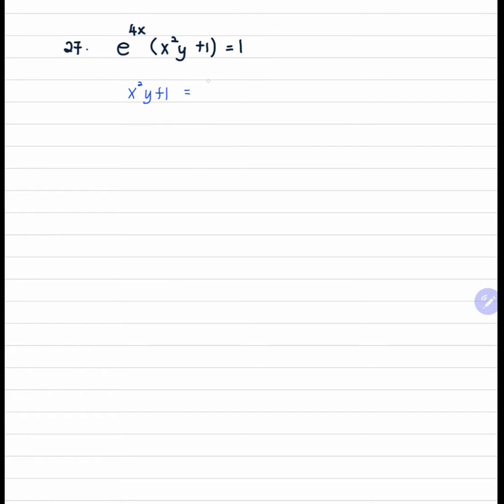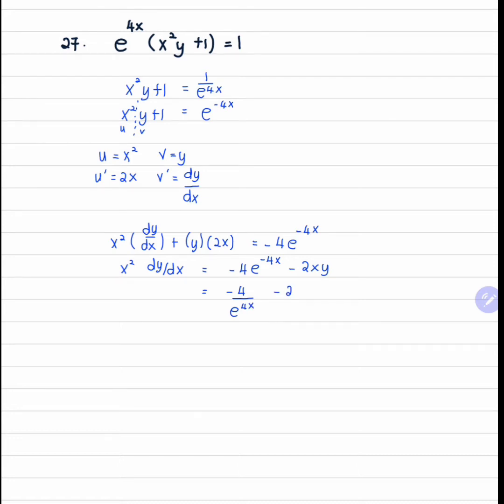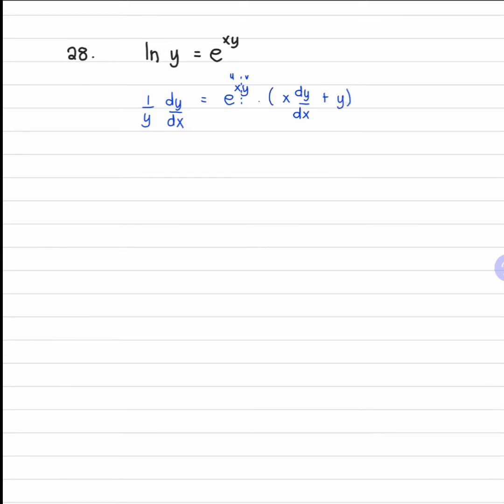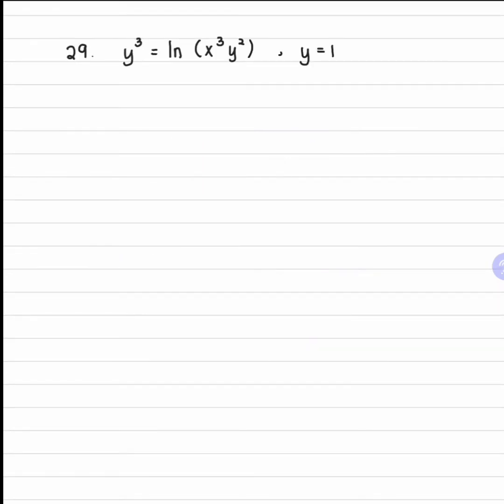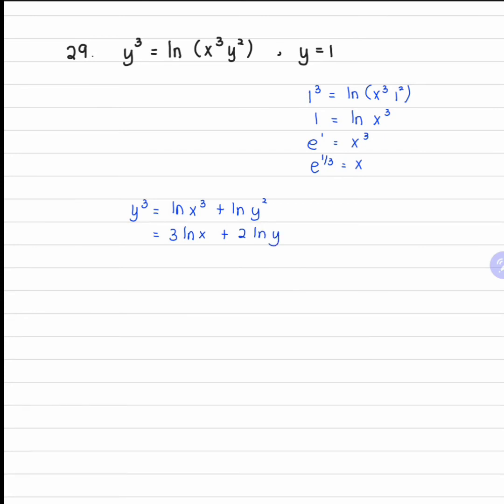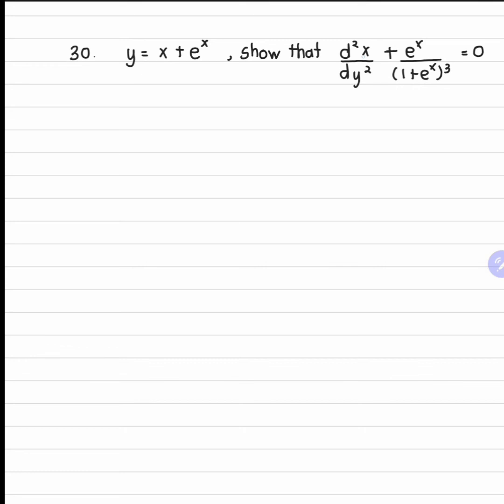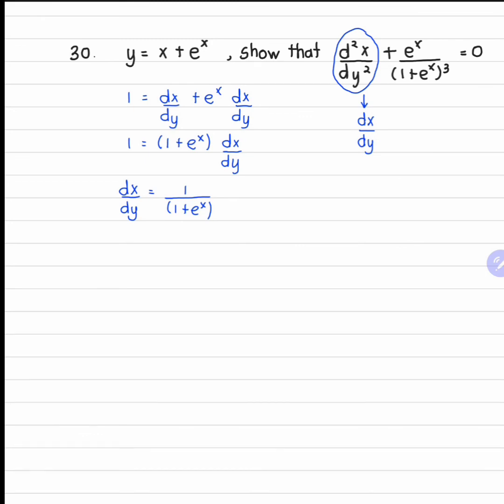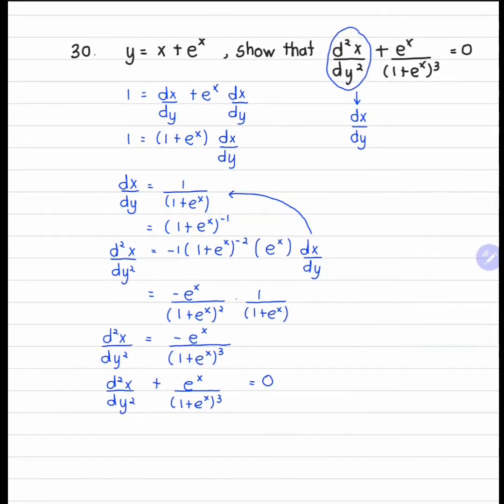CHAPTER 8: NO 27 - 30